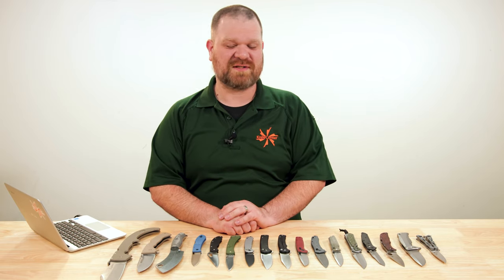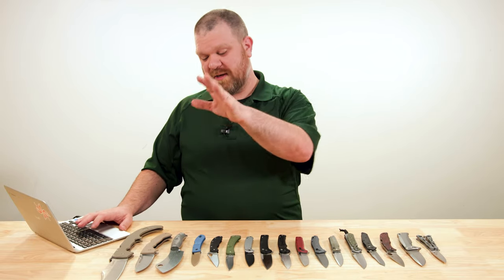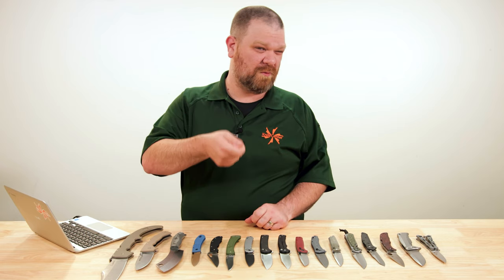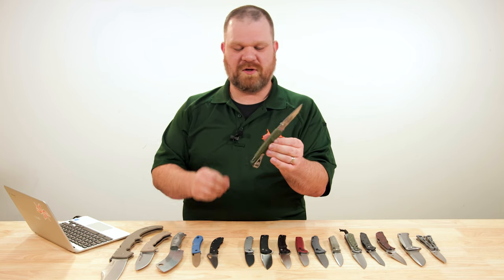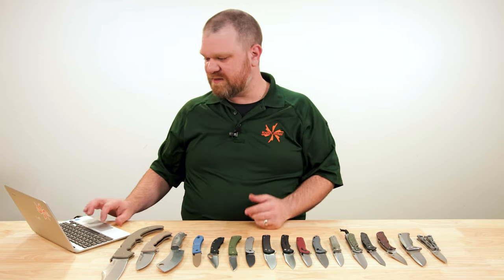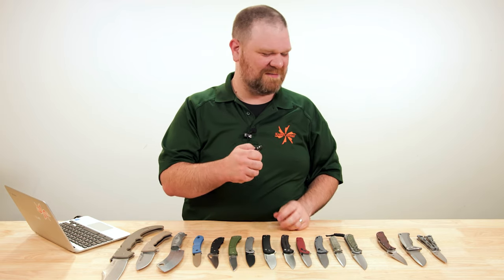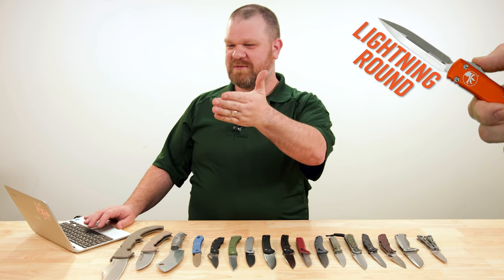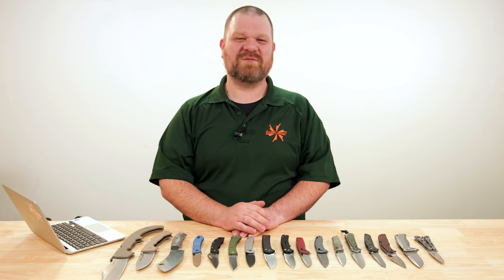KnifeCenter FAQ #129: G.O.A.T. Knives Revisited + Sinister Blades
We’re revisiting your suggestions for the greatest knives of all time, including some of the best acronyms from last week. Plus, a deep dive into the benefits of an ambidextrous knife, even if you aren’t left handled. But we’ll kick things off with the ideal coconut knife.

0:00 Intro
0:53 Coconut Knife
6:13 Southpaw Knives
16:28 Measured Once, Cut Twice - G.O.A.T. Knives
21:59 M.K.A.
24:48 Neutering Horseflies